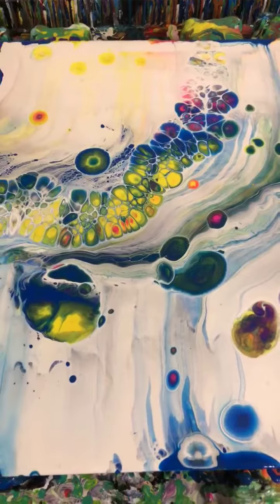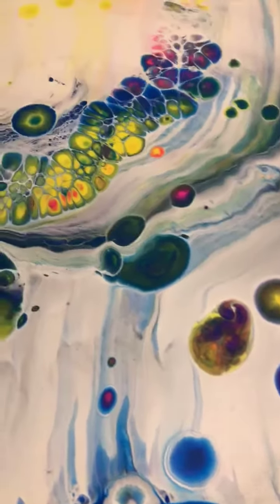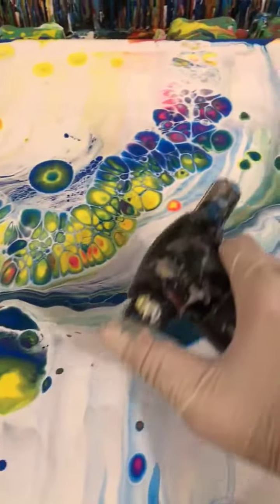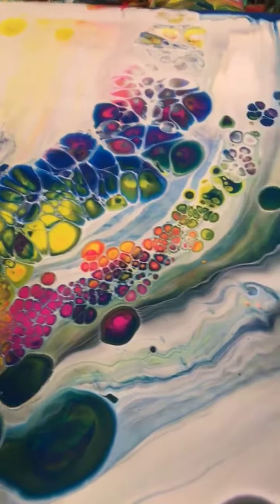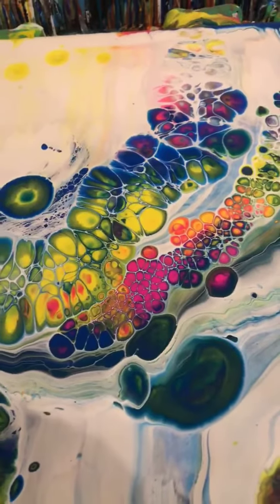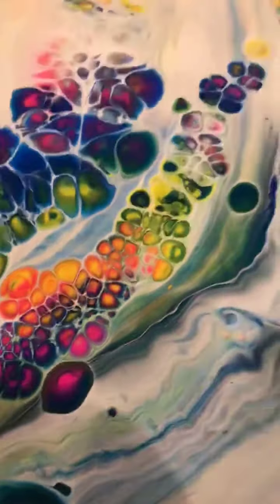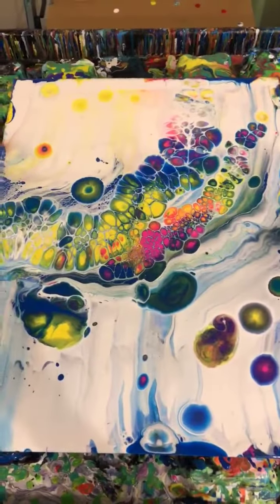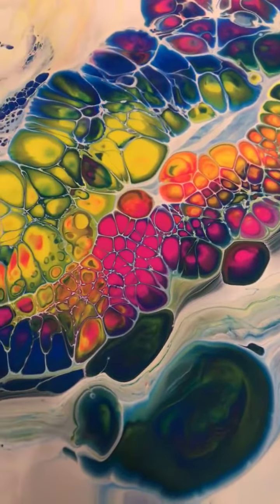Video 101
Acrylic Flow Painting - Watching cells form.